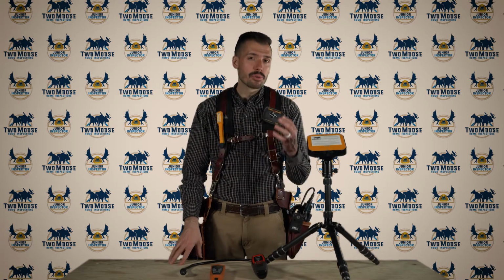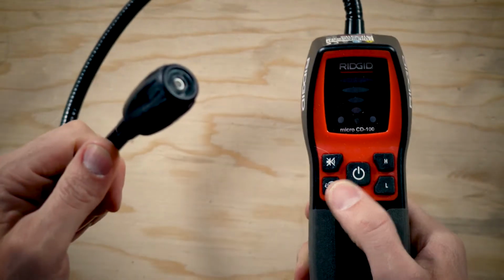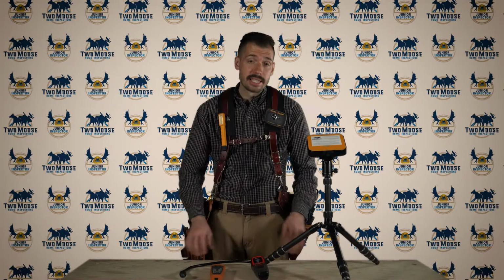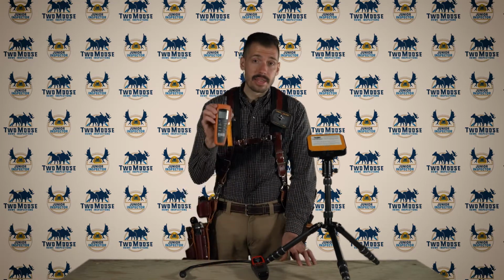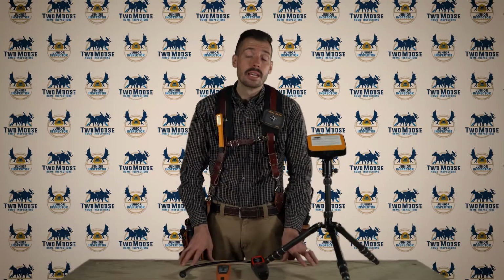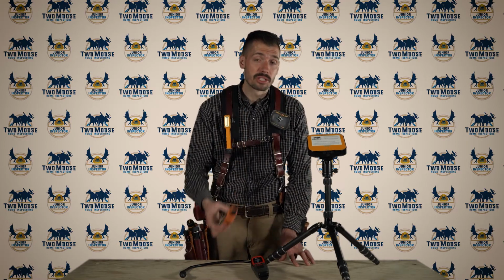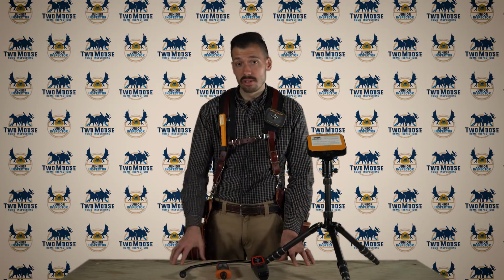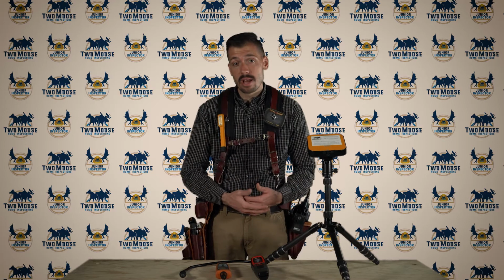Inspector Toolbelt Series - Colorless Odorless Gas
Your house isn't trying to kill you, but it easily could. What type of gasses can harm you in your house, and what tools does Two Moose Home Inspections use to detect these gasses?

Two Moose Home Inspections is a residential home inspection company based out of Silverthorne, Colorado.

Two Moose Home Inspections includes thermal imaging and 360 degree photos with every home inspection. Two Moose Home Inspections also offers sewer scope inspections, radon testing, drinking water testing, well recovery testing, and walking on roofs as add-on services.

Our primary service area includes Summit County, Clear Creek County, Eagle County, Grand County, Lake County, and Park County. The First Step gives you the option of scheduling a home inspection or sending us a question. We hope to do business with you soon.